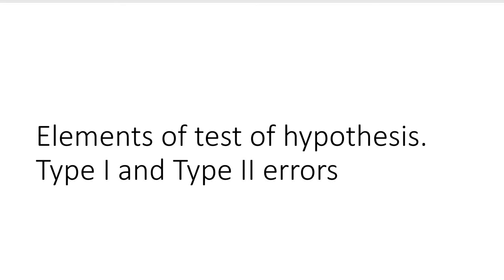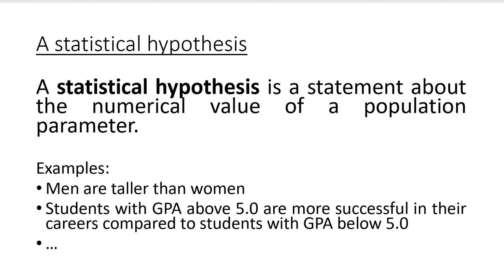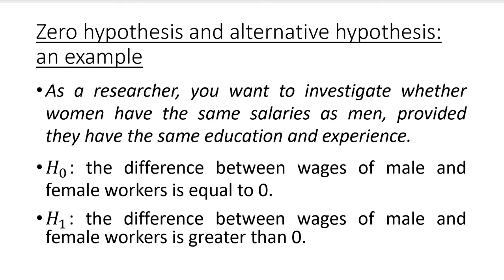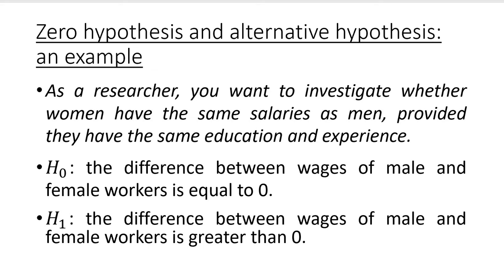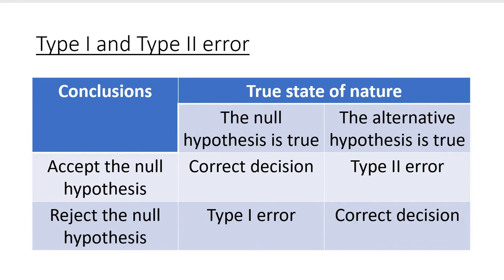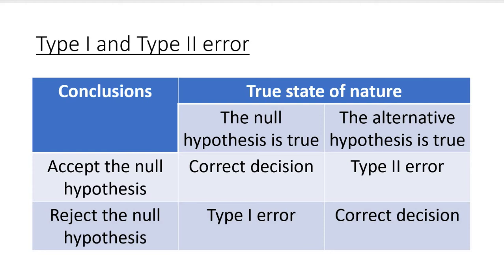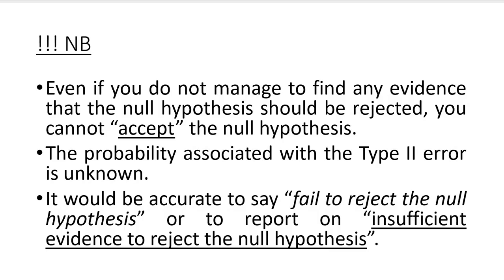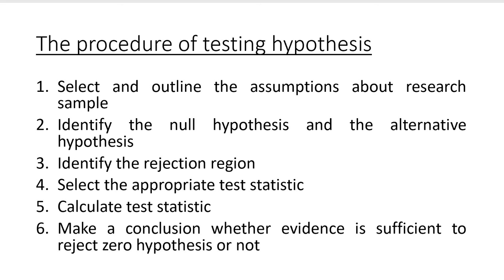6 1 Elements of test of hypothesis Type I and Type II errors